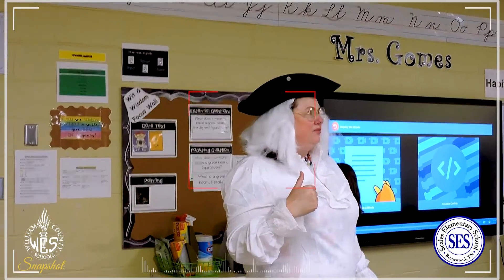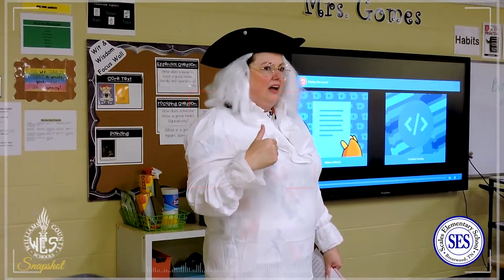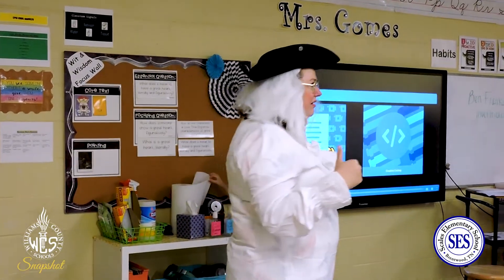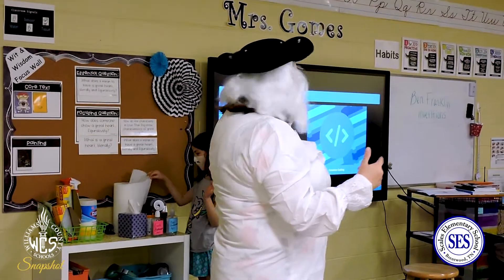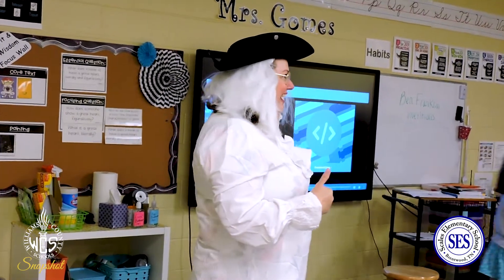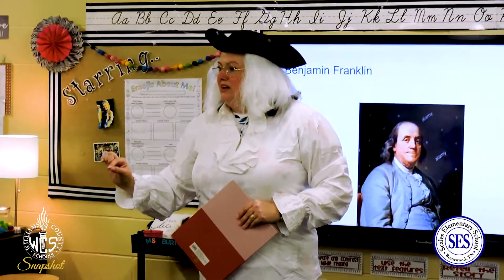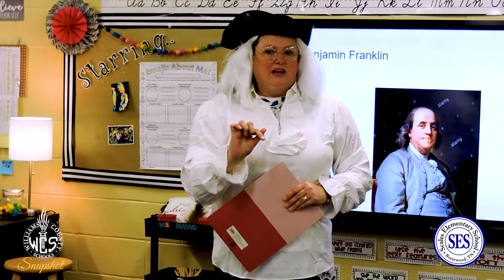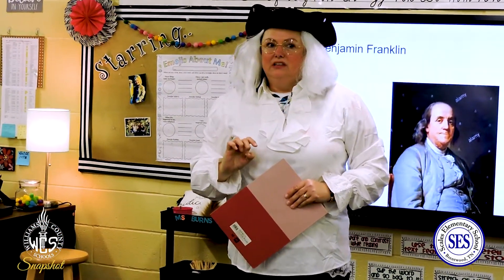Ben Franklin Visits Scales Elementary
In this School Snapshot, students at Scales Elementary School receive a history lesson from none other than Benjamin Franklin. Special thanks to SES Good News Ambassador Sandy Webster for providing this footage.